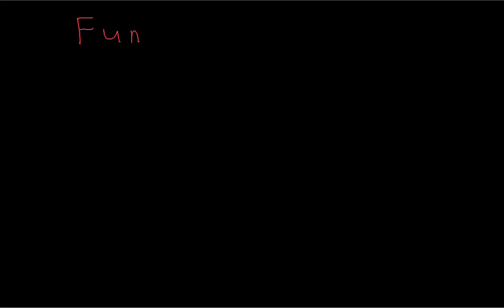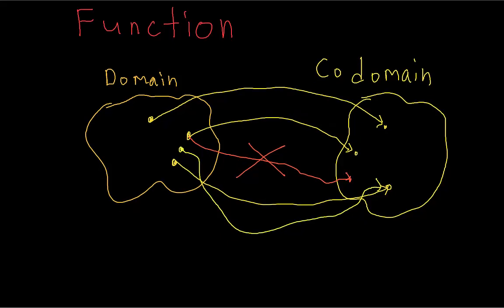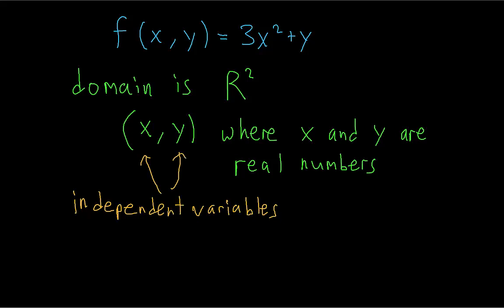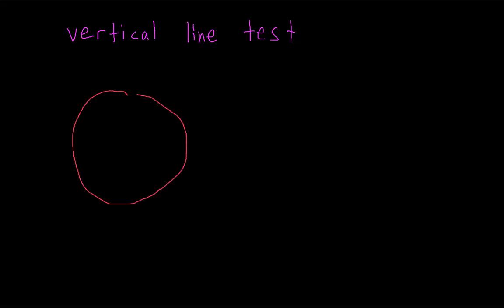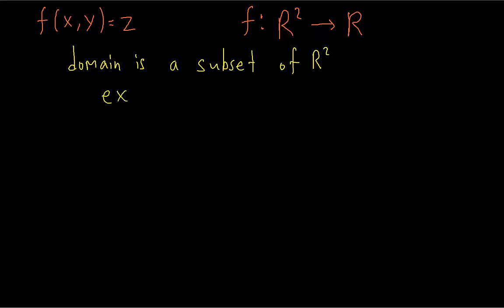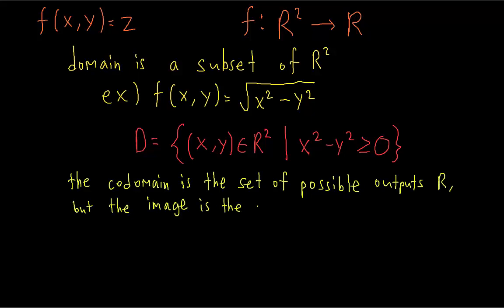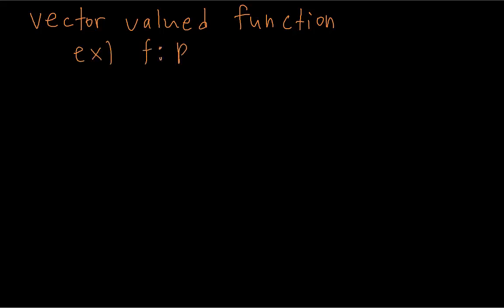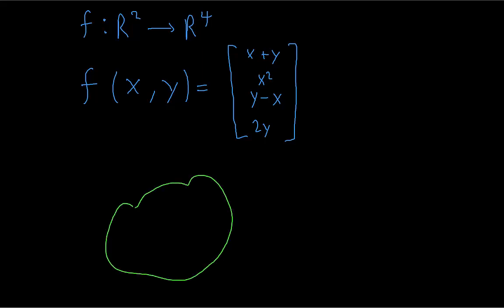[Multivariable Calculus] Functions of Several Variables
In this video I review the basics of what a function is, including the domain, codomain, and image of a function. We see how functions can extend to several variables, looking at examples of the vertical line test in three dimensions, real valued functions with several inputs, and vector valued functions with several outputs.